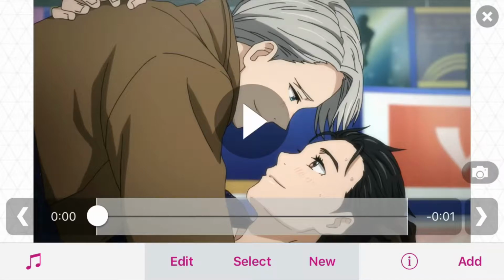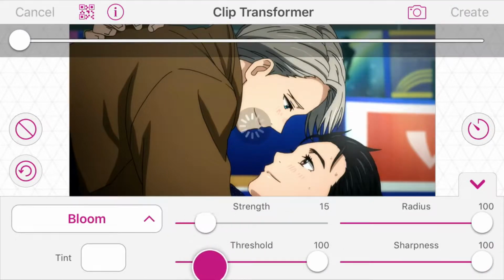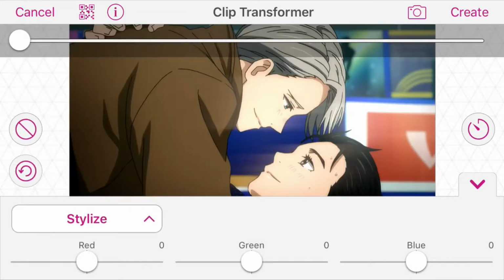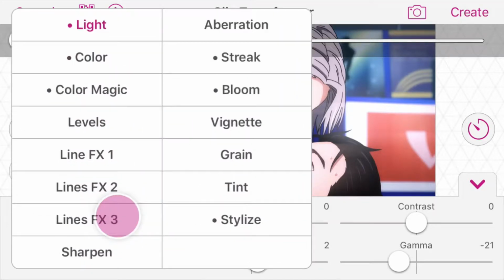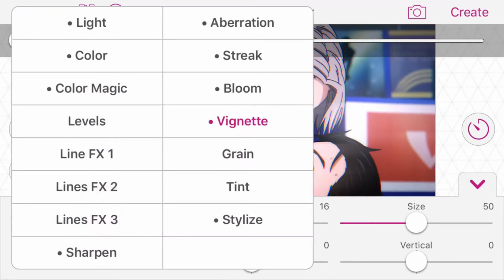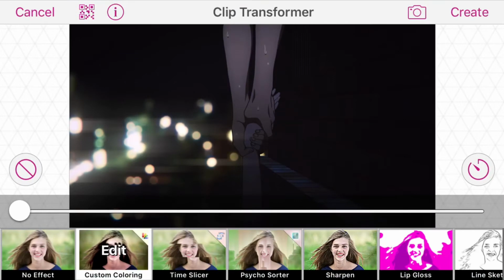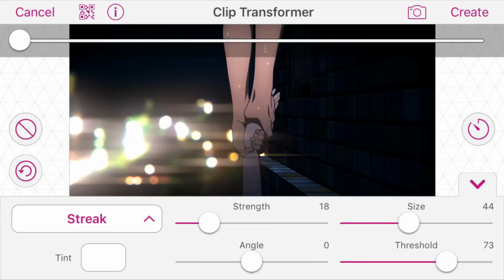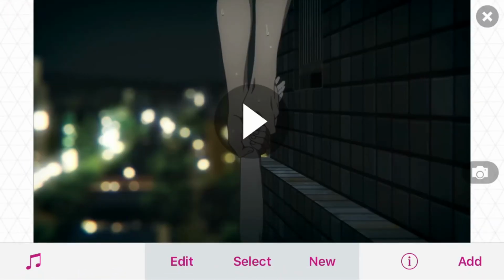Tips to making good custom colorings on Video Star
Yuh yuh
I’m gonna try to make longer videos lol